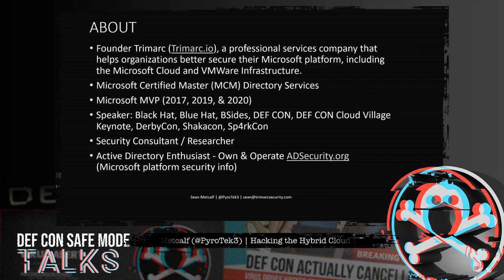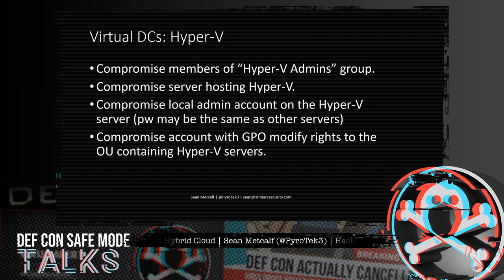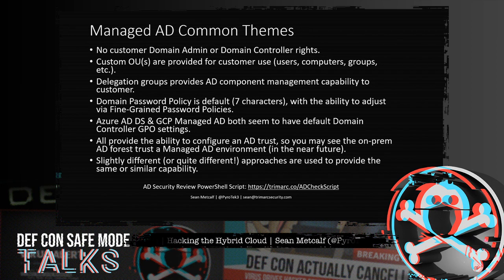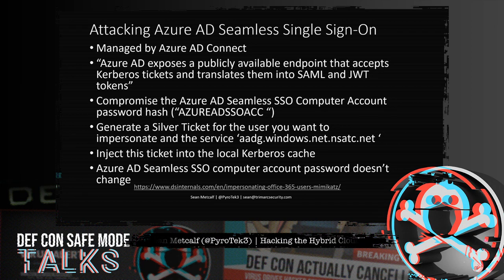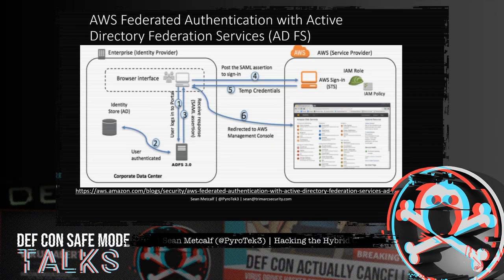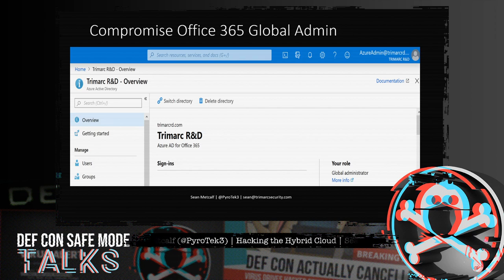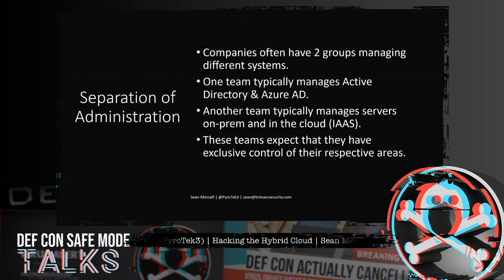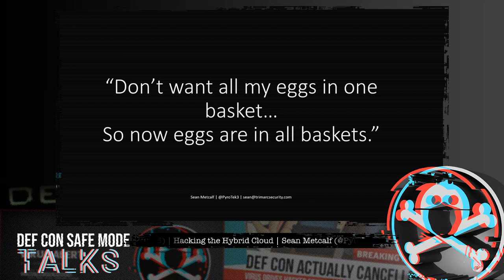DEF CON Safe Mode - Sean Metcalf - Hacking the Hybrid Cloud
Most companies have moved into the cloud and on-premises applications and systems remain. This configuration is reasonably referred to as "hybrid"; in the cloud and not at the same time. Hybrid cloud requires integration and communication between the remaining on-prem infrastructure and the new(er) cloud services.

This talk describes several scenarios that appear to subvert typical security and protections which involve federation configuration, Identity Access Management (IAM), and interaction between SaaS and IaaS in the Microsoft Cloud.